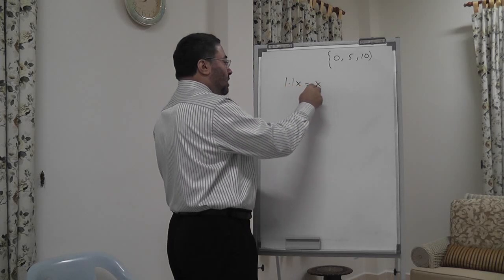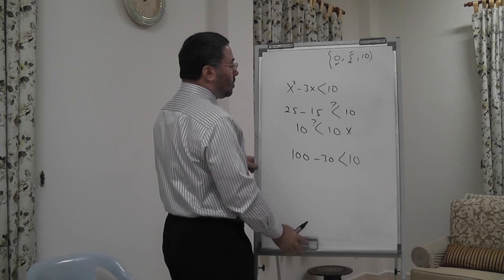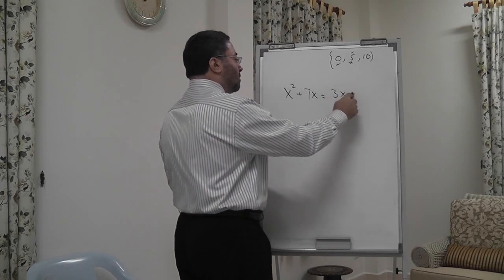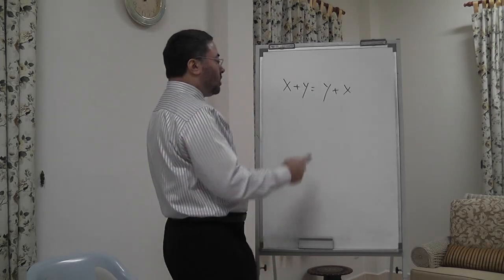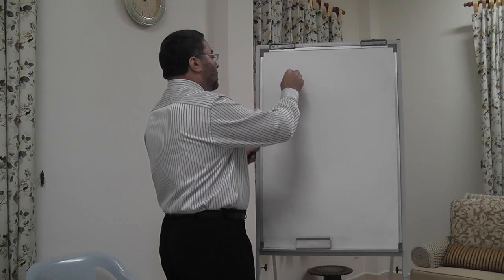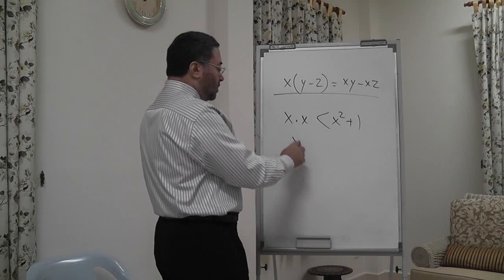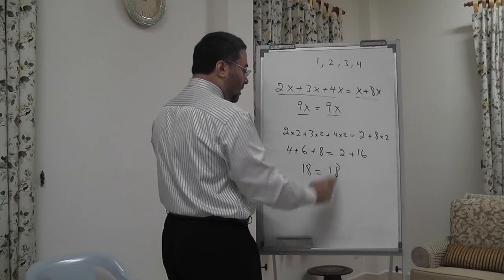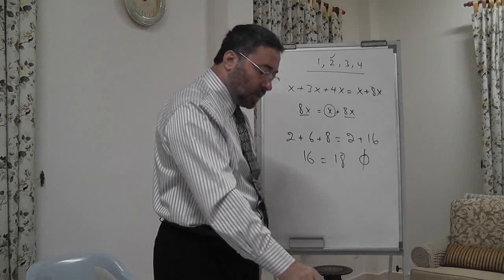alg1/ ex1.8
chapter one exercises 1.8